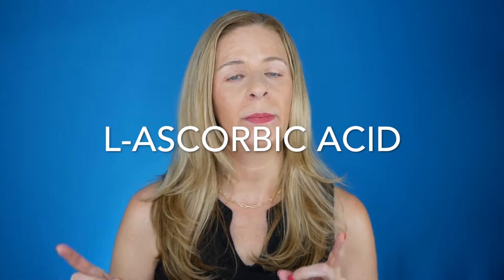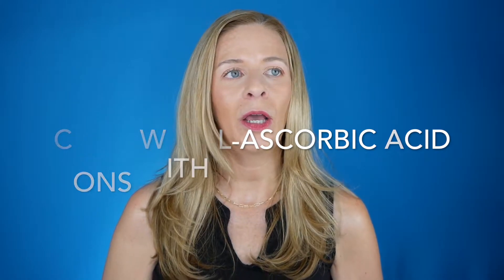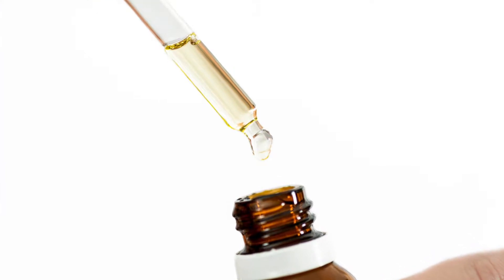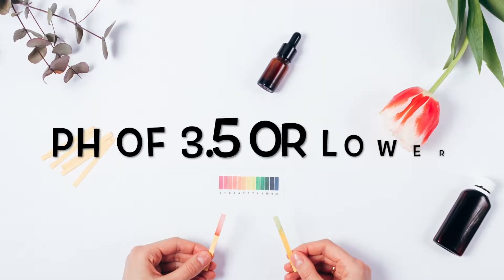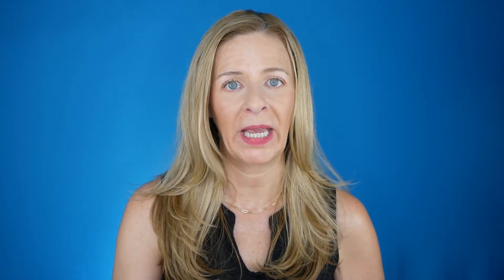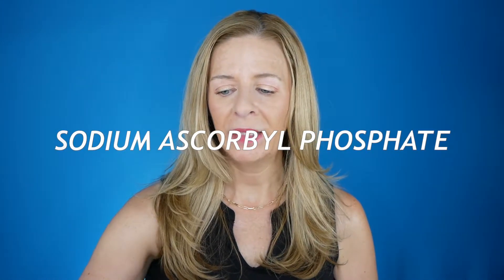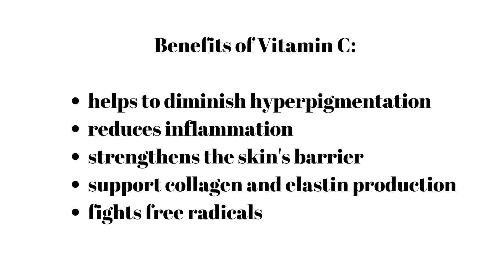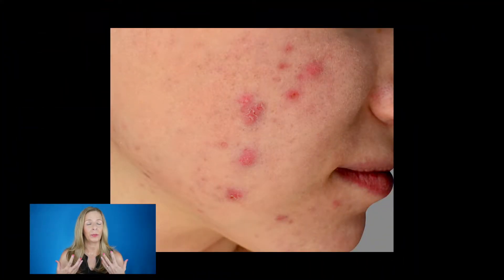Which Vitamin C is Right For You|Vitamin C Serum,L-Ascorbic Acid, SAP, MAP,Tetrahexyldecyl Ascorbate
Hello beautiful ladies! Today I share with you the different types of vitaminc that are on the market in hopes of helping you to decide which vitamin c is right for you. I discuss the benefits of vitamin c and some cons associated with certain types of vitamin c’s as well. We will discuss l-ascorbicacid, sodiumascrobylphosphate (SAP), magnesiumascorbylphosphae,(MAP) and tetrahexyldeclyascorbate. I always love your comments and thank you SO much for taking the time to watch my video. Have a beautiful day!

0:00 Intro
0:37 New Stuff w/me and my channel
3:15 Vitamin C-What is it?
3:46 L-Ascorbic Acid
6:17 Vitamin C Derivatives
9:42 Which ingredients don't work well with L-Ascorbic Acid?
13:00 View Comments

➤PRODUCTS/VIDEOS MENTIONED IN VIDEO

Products with L-Ascorbic Acid
Dr. Brenner

Products with Tetrahexyldecyl Ascorbate
Sunday Riley CEO Brightening Serum

Code: agingnaturally

➤RESEARCH
Research information and research articles from Skin Inc. July 2021 Magazine